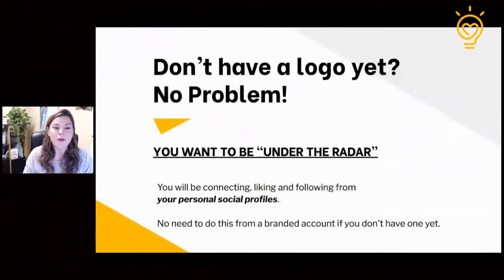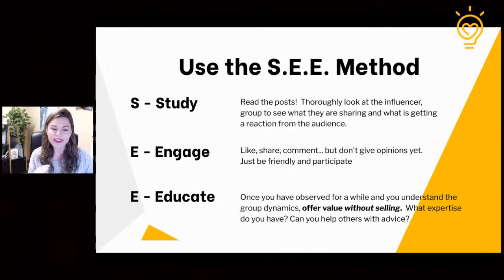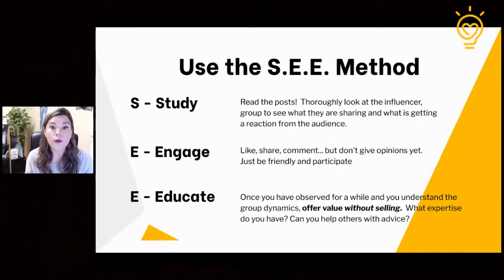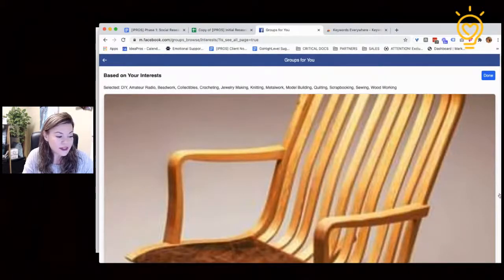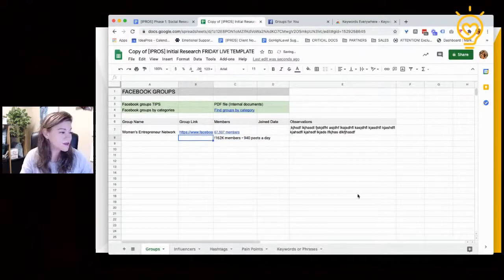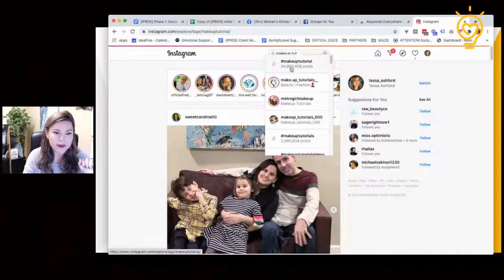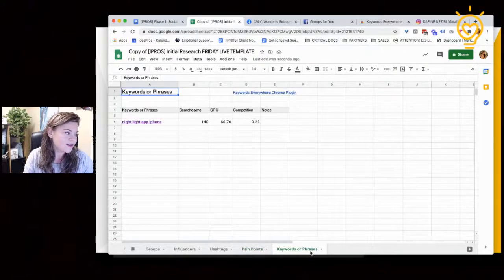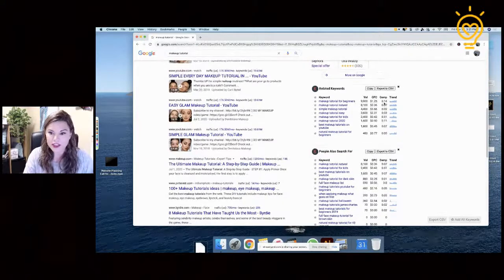How to Grow Your List **Laying a Foundation for Lead Growth**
🎙TOPIC: How to Grow Your List (Part 1)
**Laying a Foundation for Lead Growth**

Today's Show:⠀
☑ Tessa Ashford, IdeaPros Director of Marketing
~~QUESTIONS?~~⠀
🙋 Reply on this post and we will try to get your questions answered or submit a question here:⠀